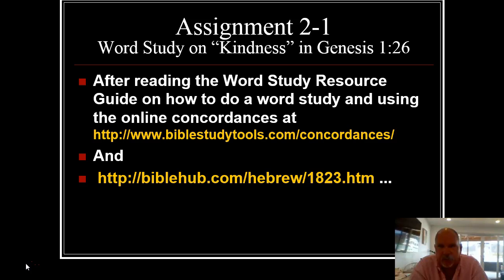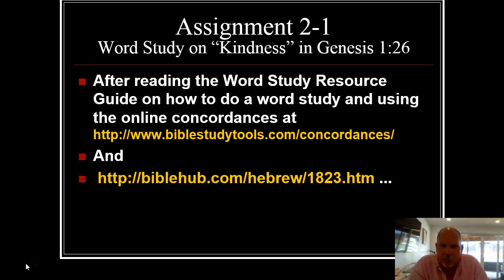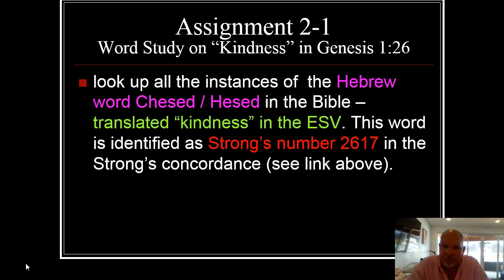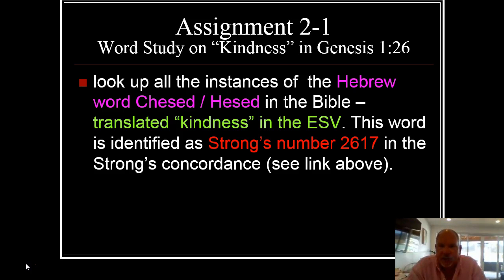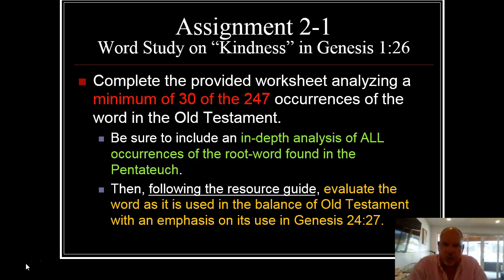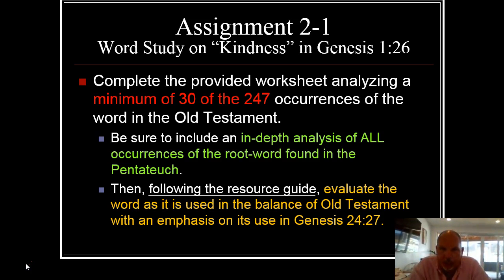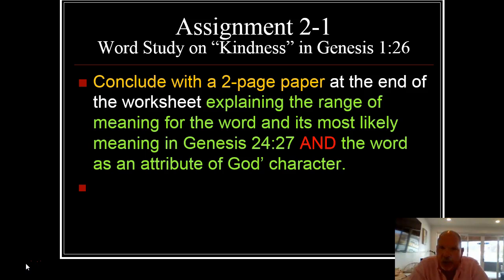BI 1103 Week 2 Intro 3.19.18